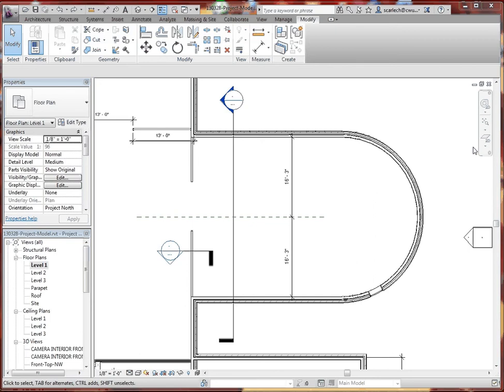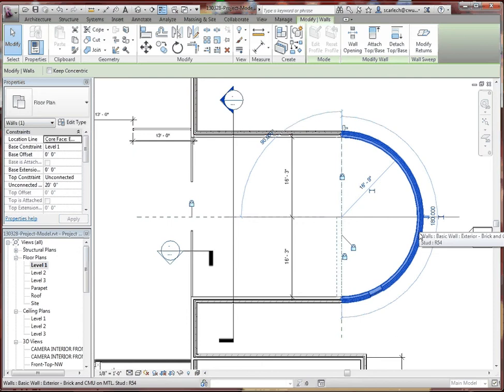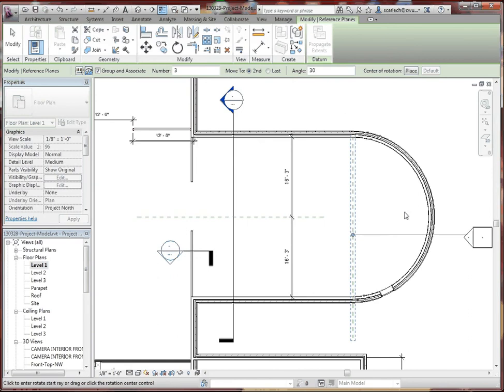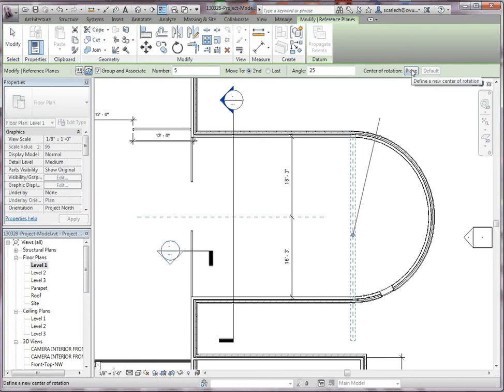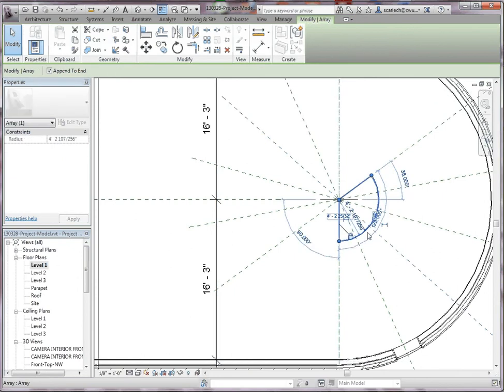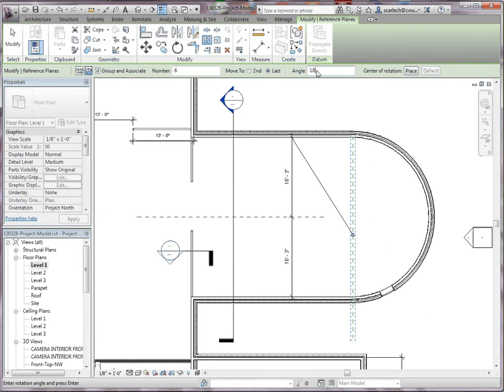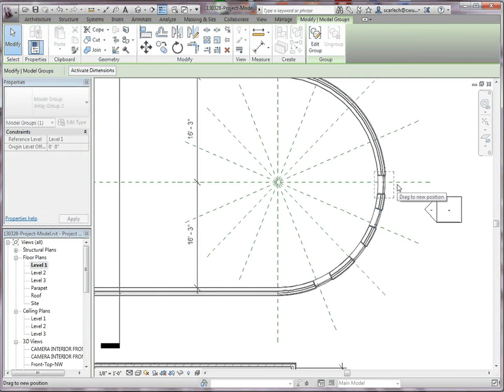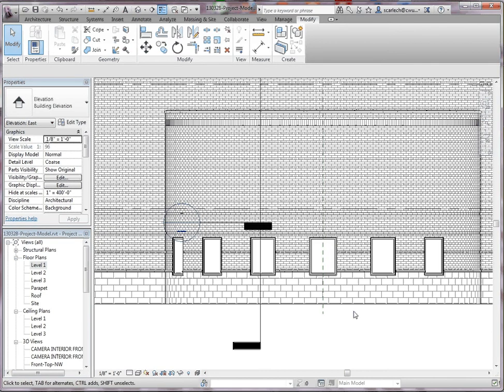Revit, Arrays-3, Applying a Radial Array, laying out Reference Planes and Windows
Revit Architecture.  These three videos describe how to apply and modify an array in Revit Architecture.  This video describes how to apply a radial array, to a Reference Plane, using various options including angle to the Second instance and to the Last instance.  It also describes how to align a window to the planes for a symmetrical look on a curved wall.  Tutorial for IET 161, Architectural CAD class in Central Washington University's Construction Management Program.